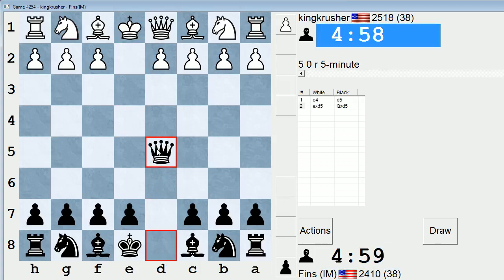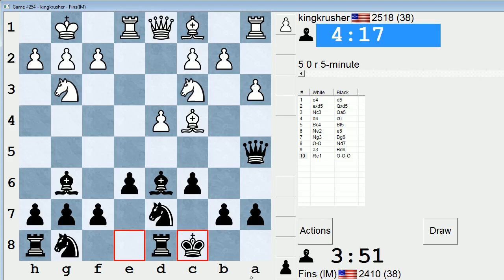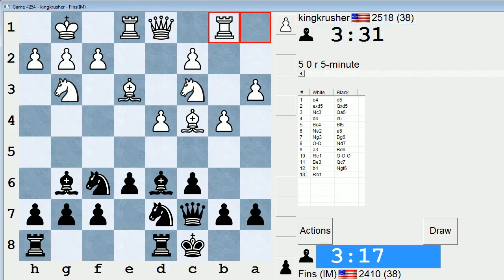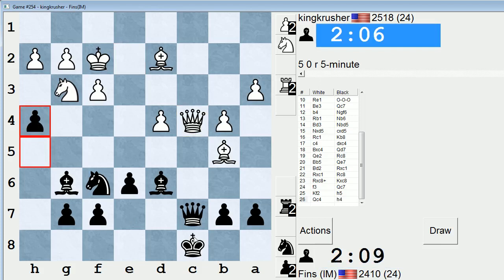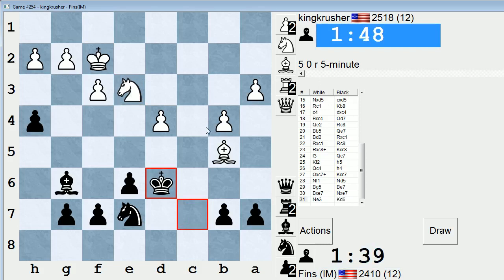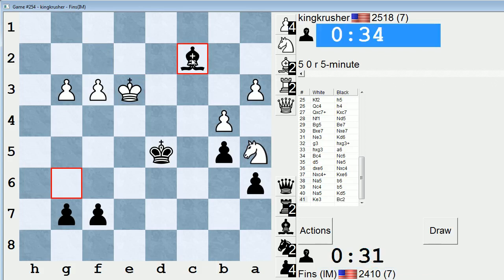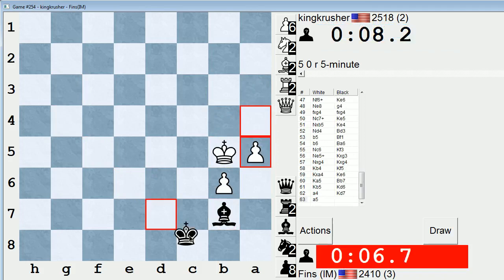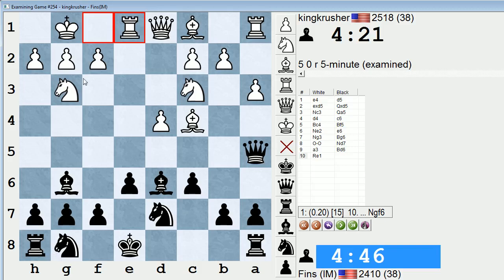Blitz Chess #282: kingkrusher vs. IM Bartholomew (Scandinavian Defense)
There is a school of thought in the Scandinavian that Black ought to delay the development of the kingside knight, and this game is an illustration of that approach. 6.Ne2 intends Ne2-g3 and f2-f4-f5, but since Black hasn't put the knight on f6 yet the defense ...Ng8-e7 comes in handy, fortifying f5. As it turns out, however, White never even plays f2-f4!